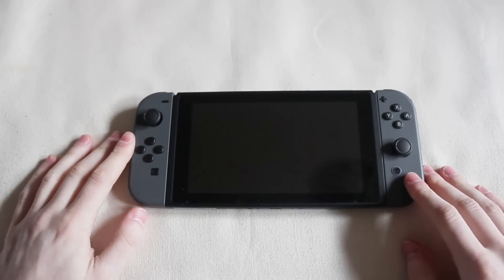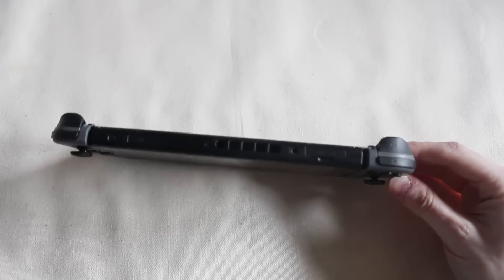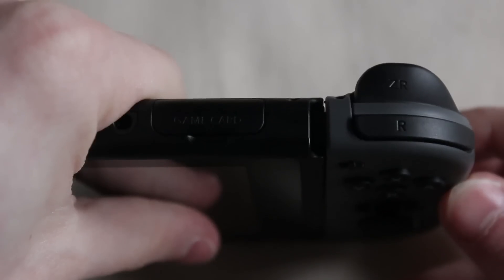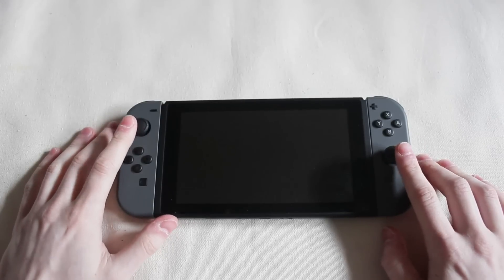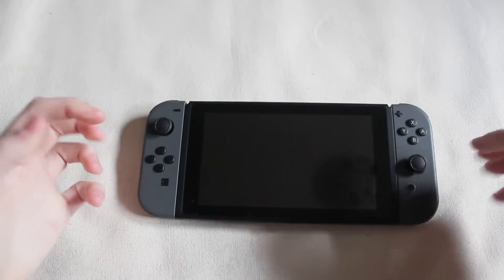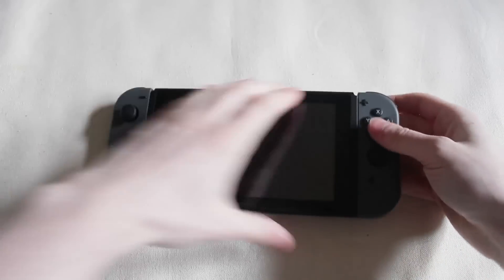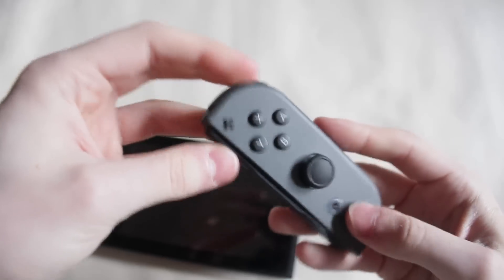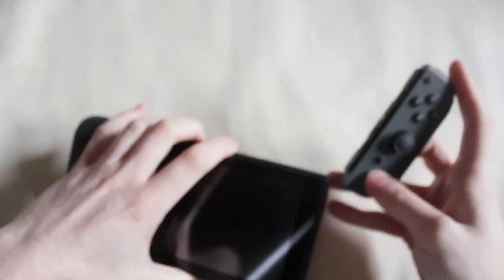Nintendo Switch Loose/Wobbly Joycons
Here is the bit of flex and wobble my joycons have, it is a bit annoying to me especially since this is not the norm.
Anyone else having this issue?